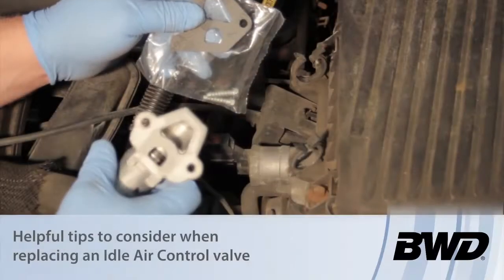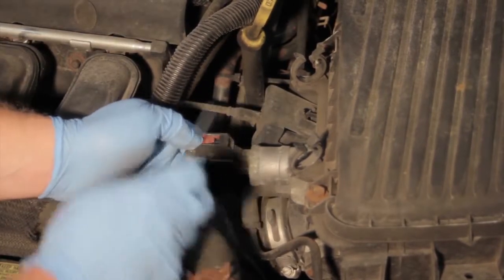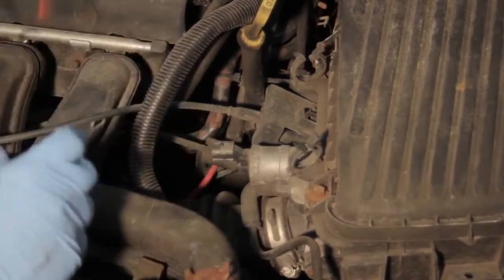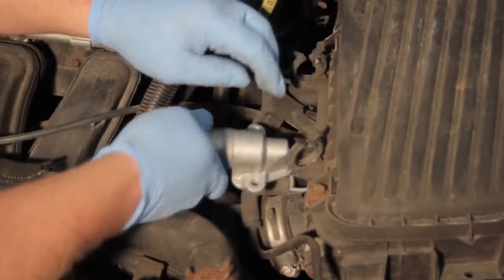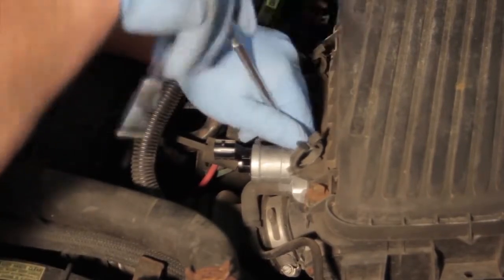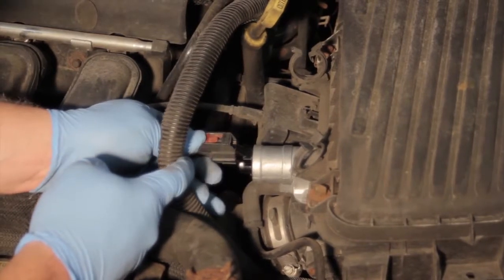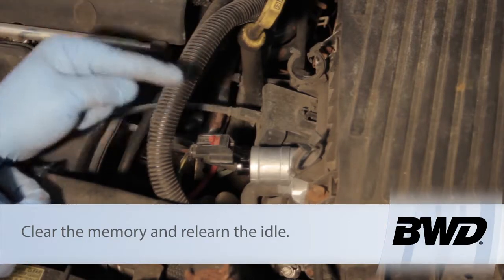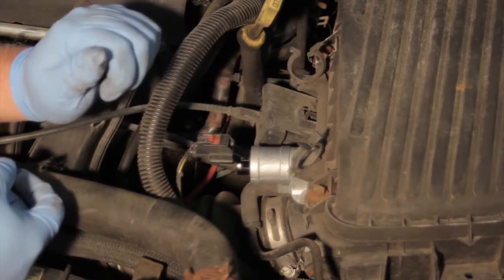IAC Replacement - Dodge Neon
View this video featuring the BWD 50540 - Control Valve product and shop other similar products on OReilly Auto Parts.    - Products featured in the video: 1 BWD 50540 - Control Valve Supplies Needed for This Job